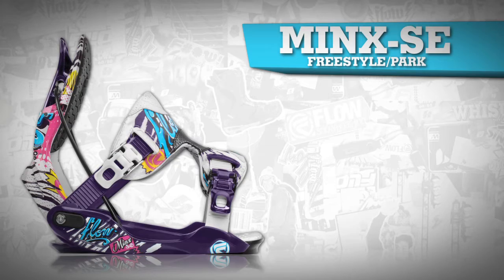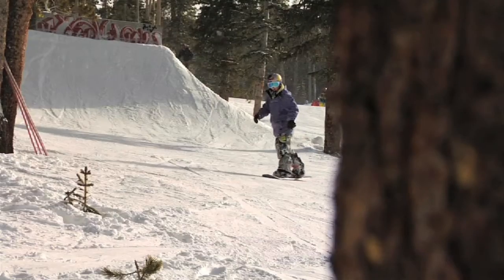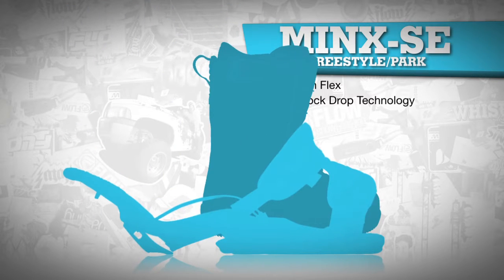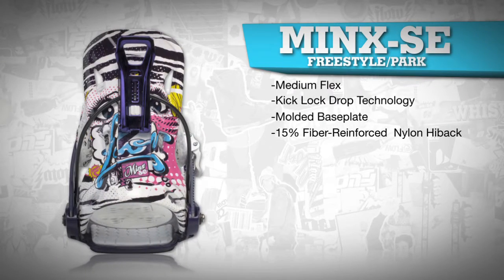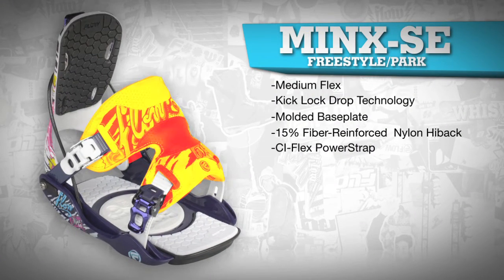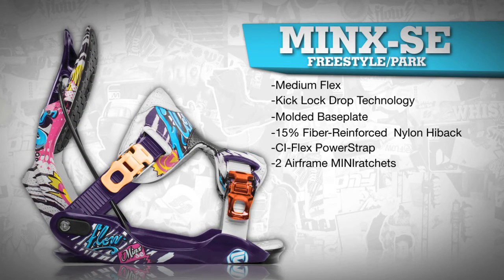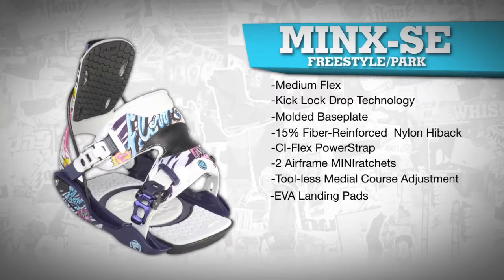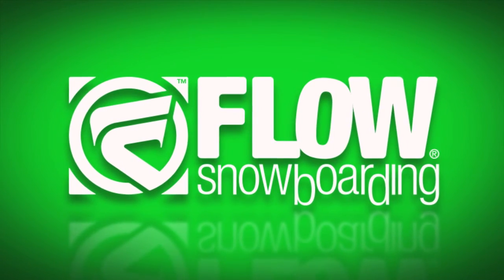Minx-SE Snowboard Binding Women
Freestyle Park Snowboard Binding Women